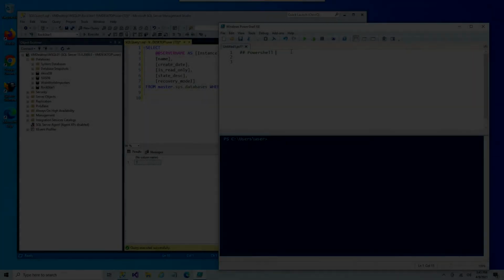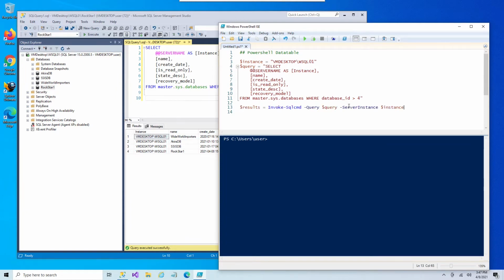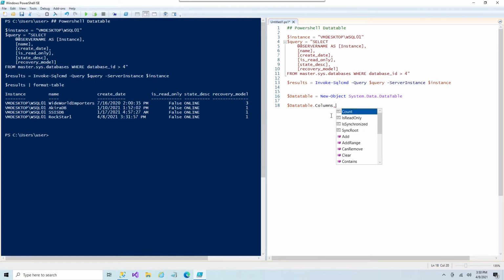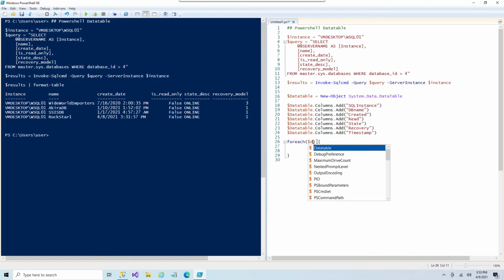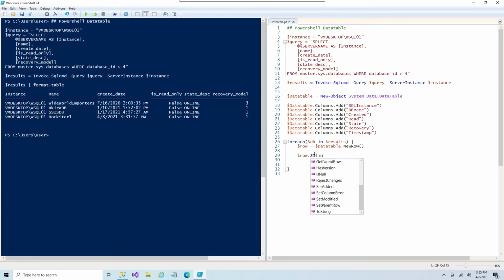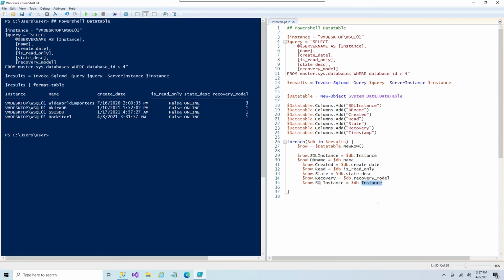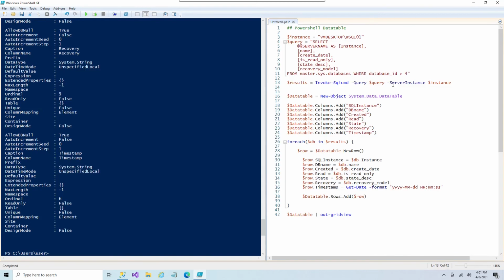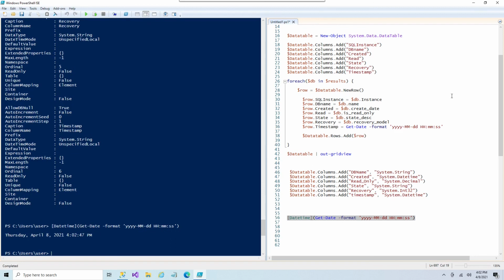Create a DataTable using Powershell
We create a new DataTable using Powershell and the default datatypes. We define columns and populate the Data Table using a SQL query that grabs database details.